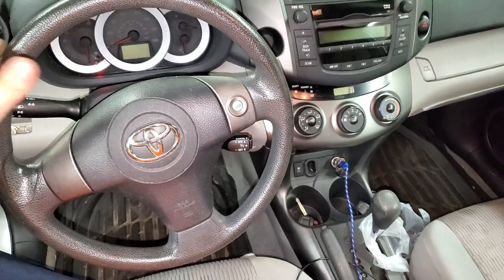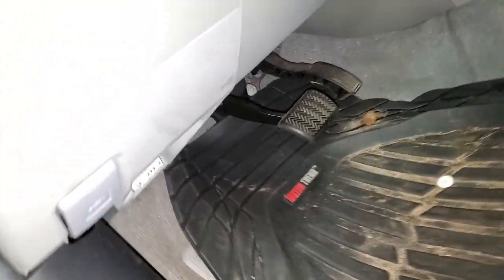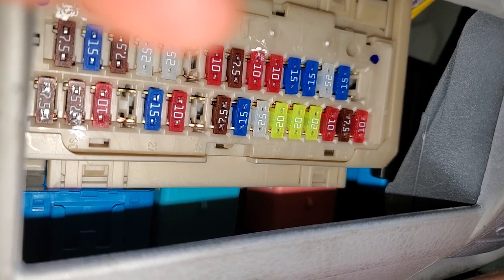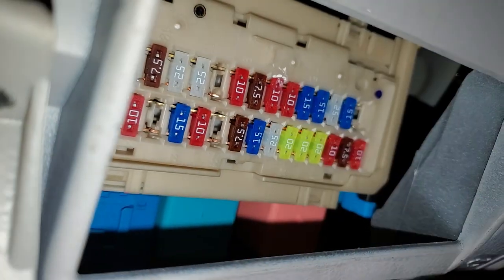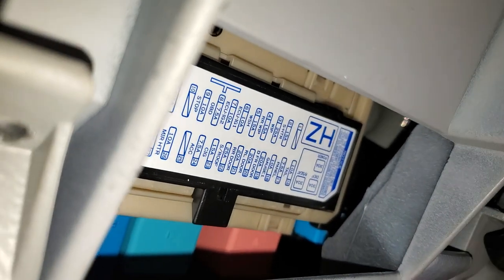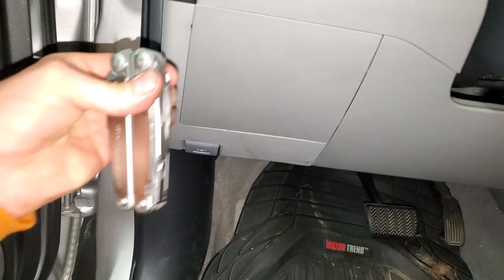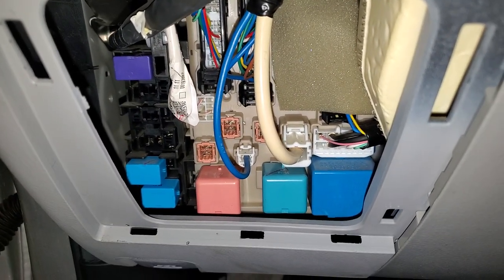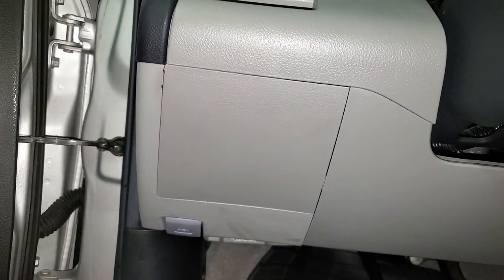2011 Toyota RAV4 Cigarette Lighter Fuse, Power Outlet Fuse Location